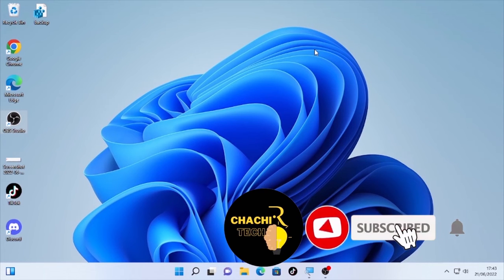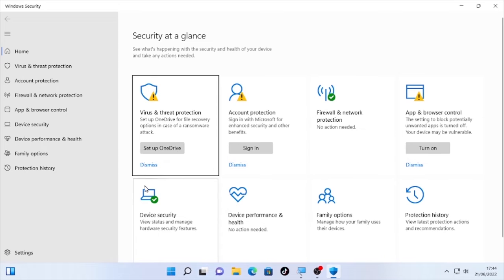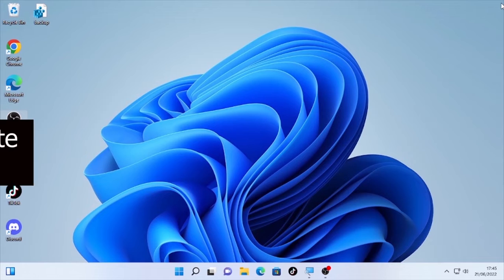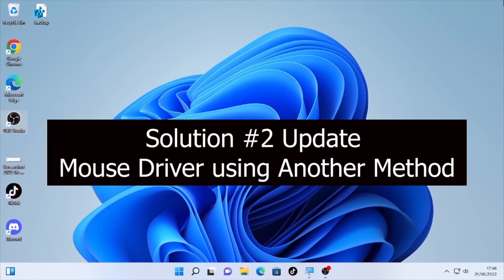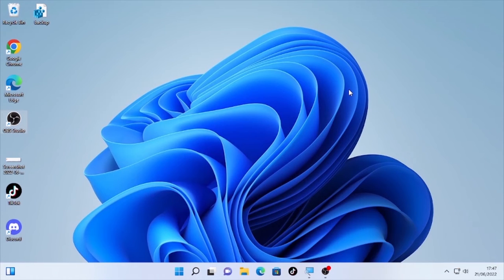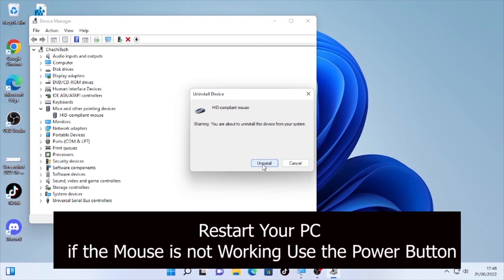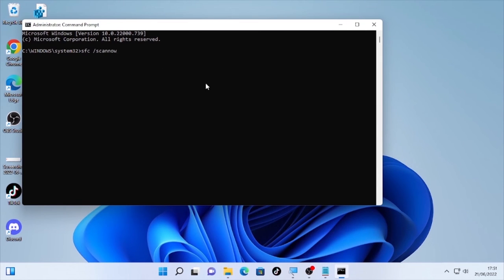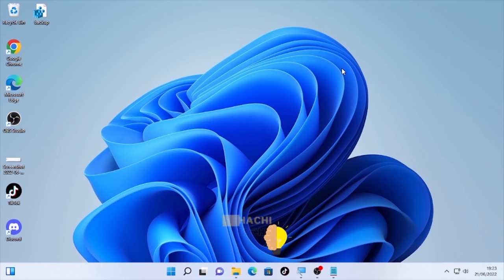How to Fix Files Get Deleted Automatically When Clicked in Windows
This video will show you How to Fix Files Get Deleted Automatically When Clicked in Windows